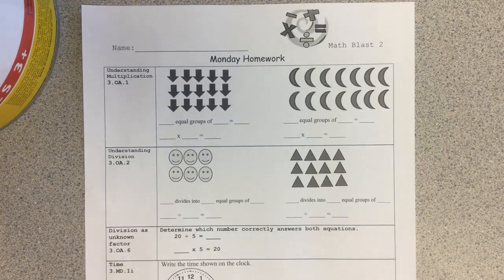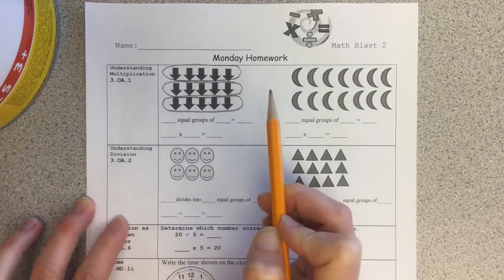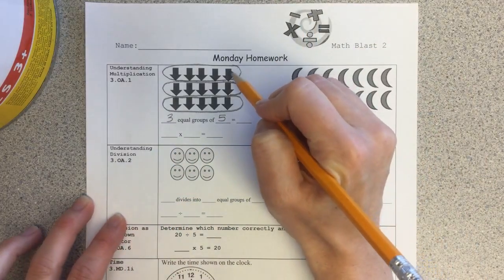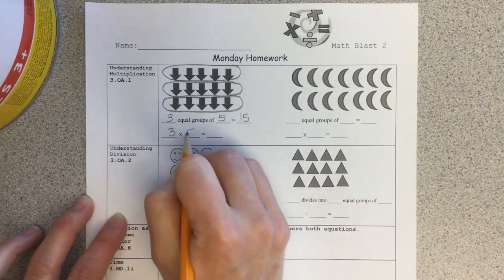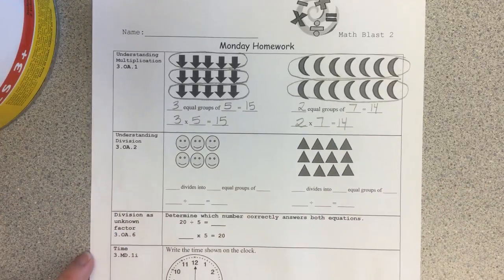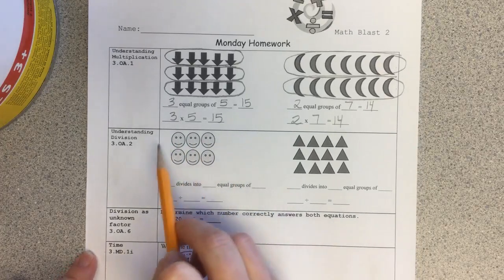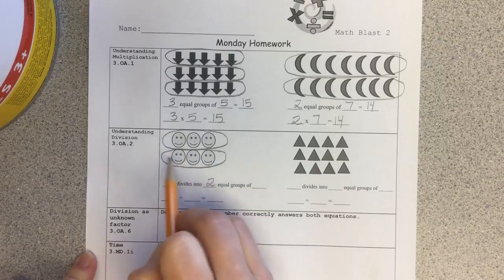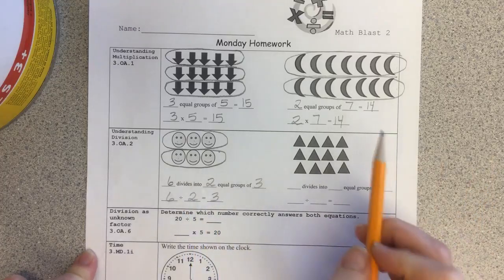Week 2 Grade 3